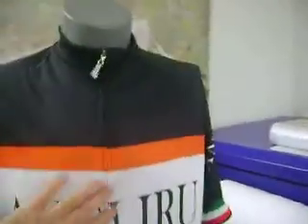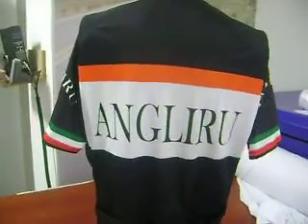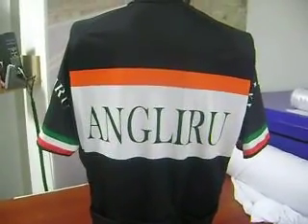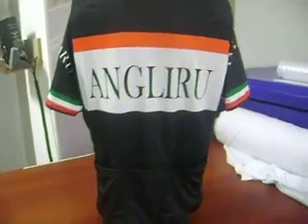Mount Angliru Bike Jersey Cycling Shirt Angliru By Bikingthings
Mount Angliru Bike Jersey Cycling Shirt Angliru By Bikingthings. custom made, any color, any mountain name, any cycling sport bike jersey, best climbs on a bike jersey